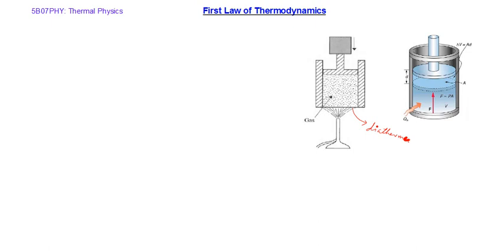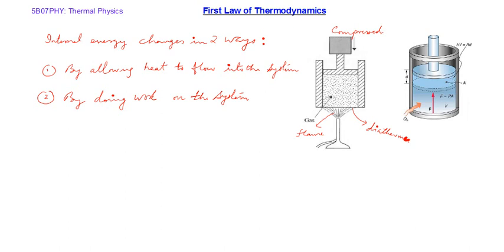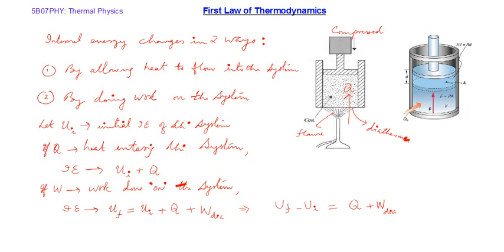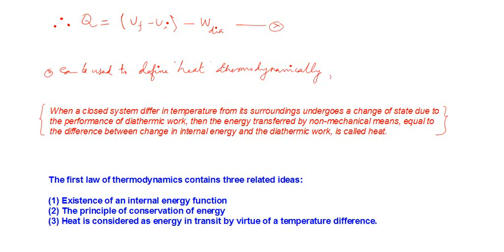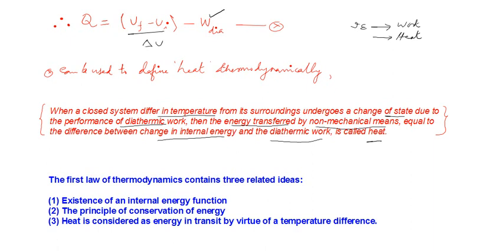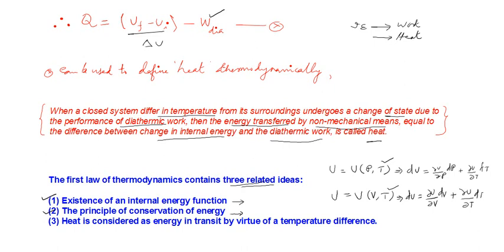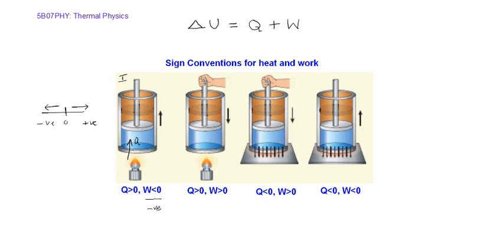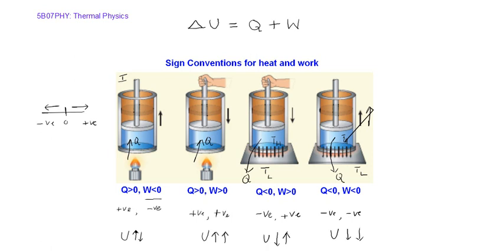First law of thermodynamics